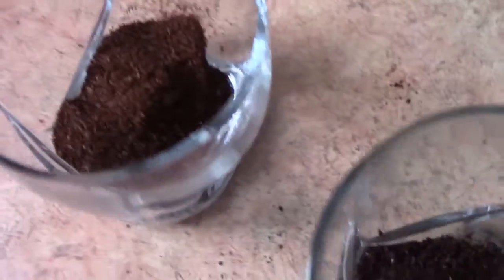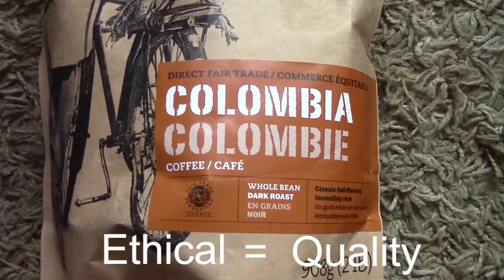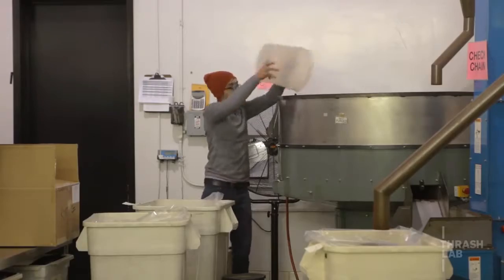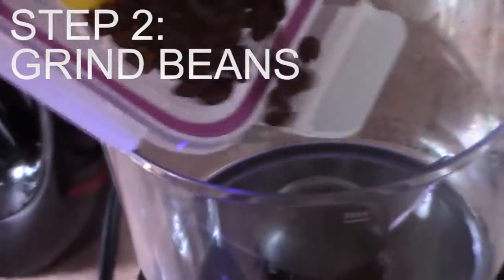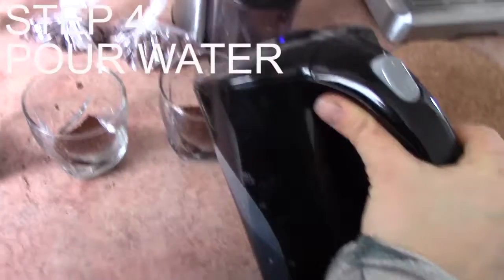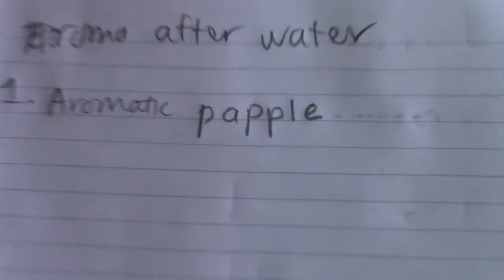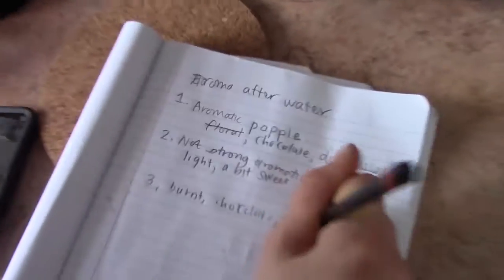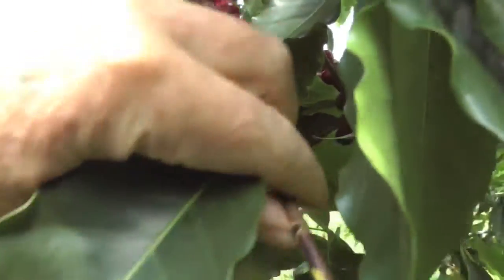Blind Coffee Tasting - Erika Carney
An informative video on how to do a sub-par coffee tasting.

Tasting/Editing - Erika Carney
Tasting/Filming - Jj Westbury